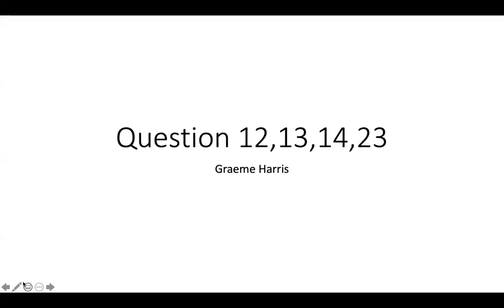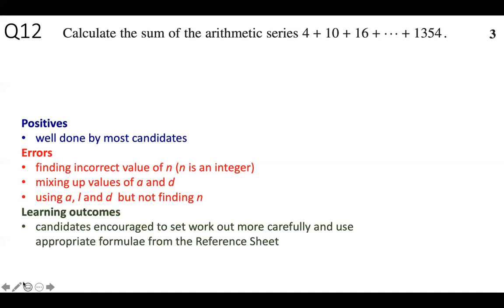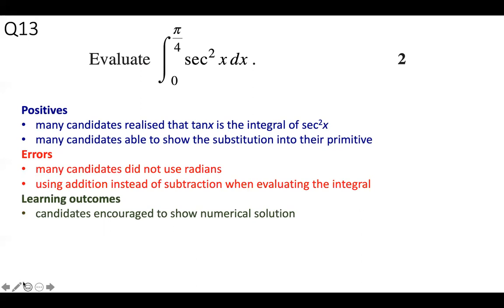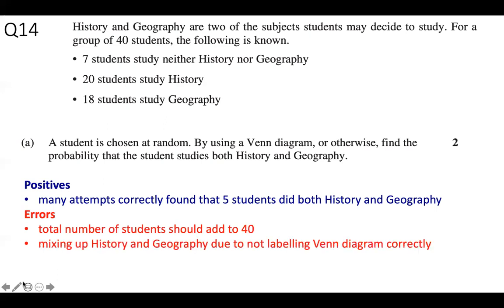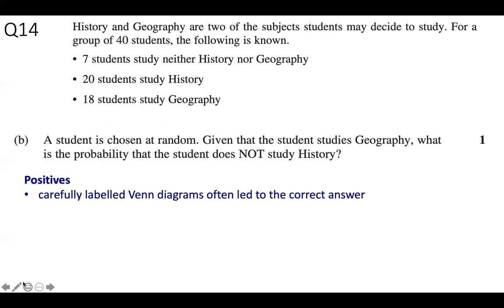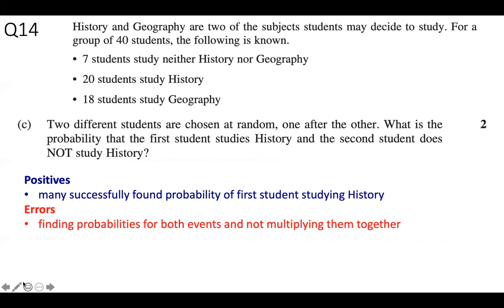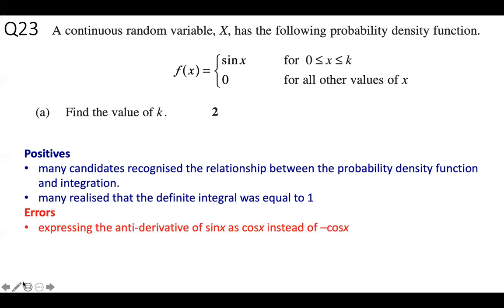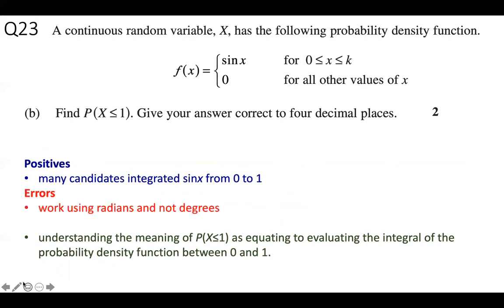Advanced Q12, 13, 14, 23 Harris G